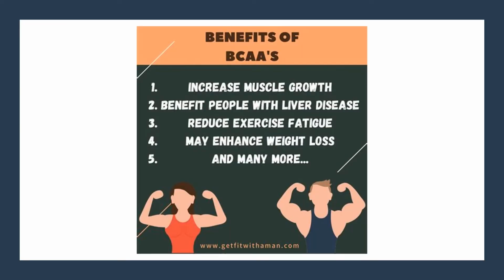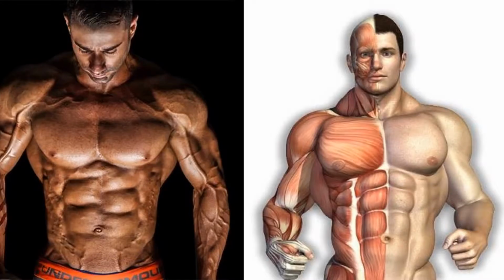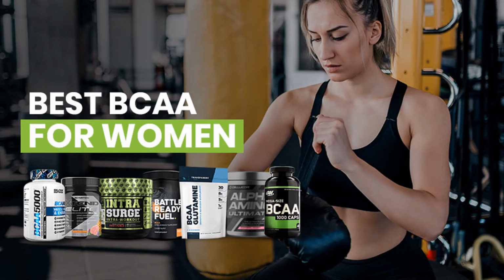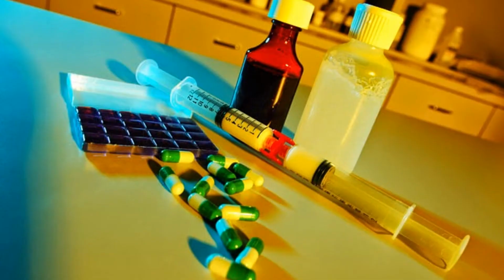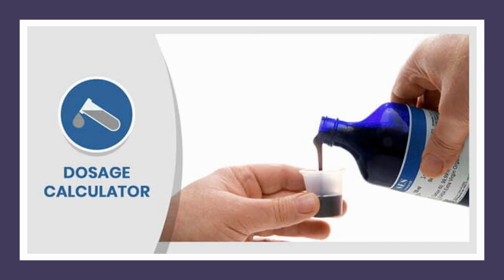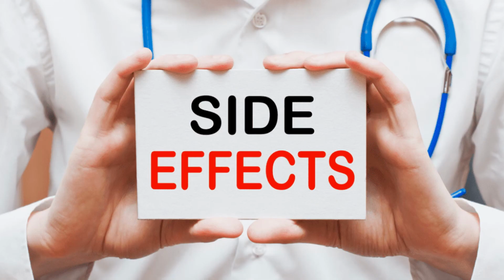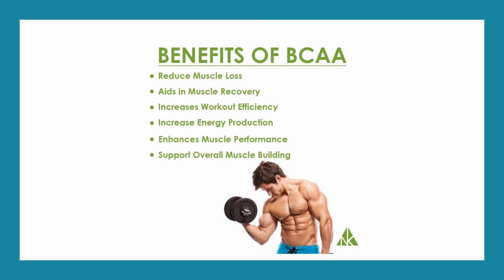BCAA - Branched Chain Amino Acid Supplements - Muscles & Weight Loss